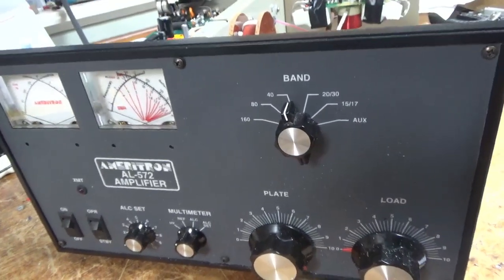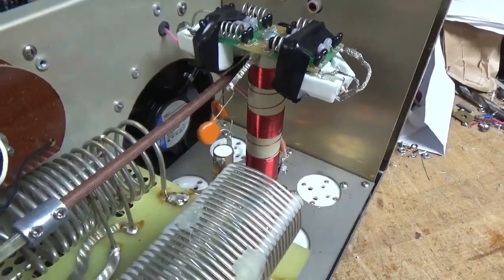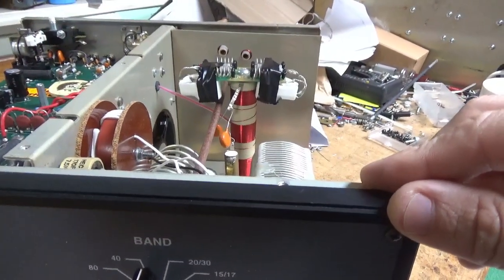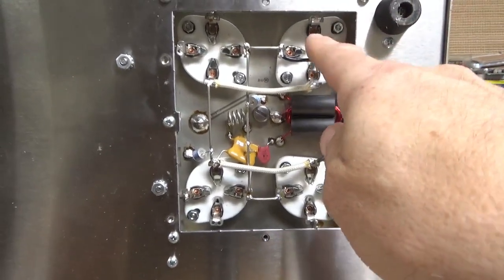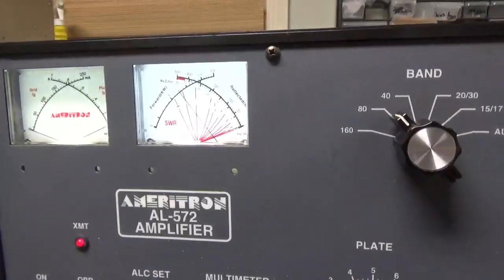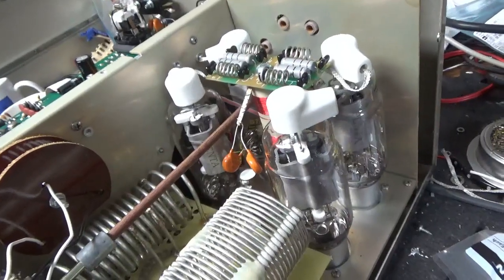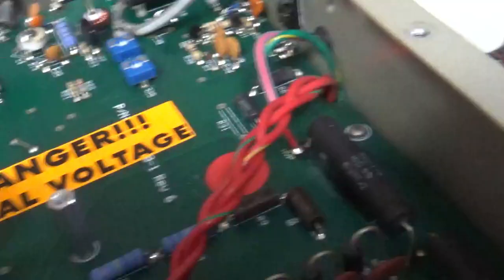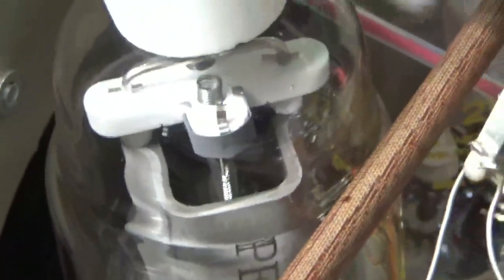Ameritron Al-572 Band Switch Repair, Shorted Bias Component, New So-239's Etc Penta 572b Tubes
Here I show the repair on a Ameritron Al-572